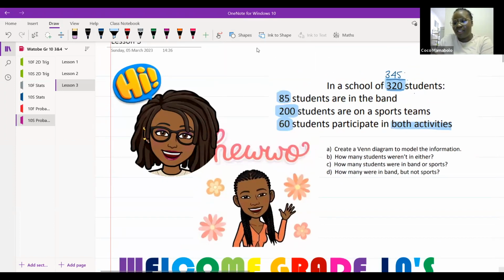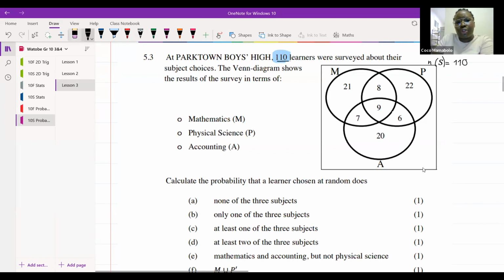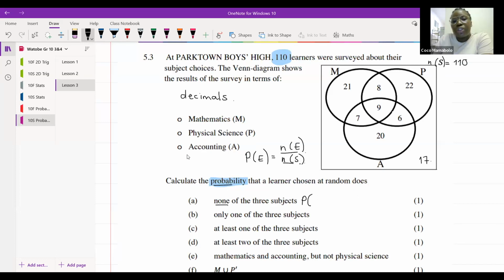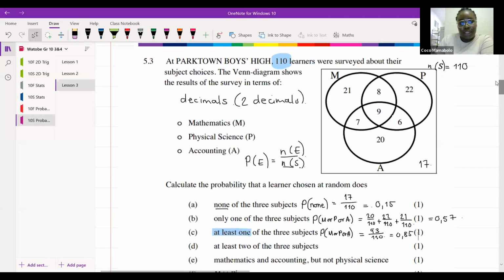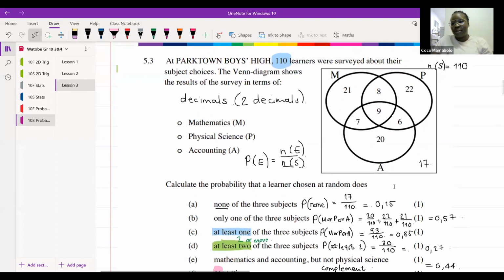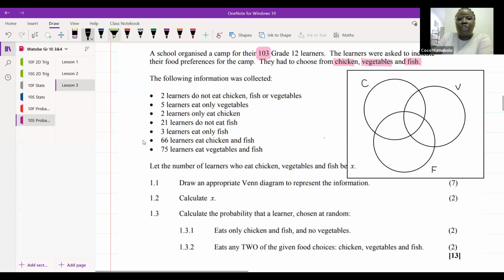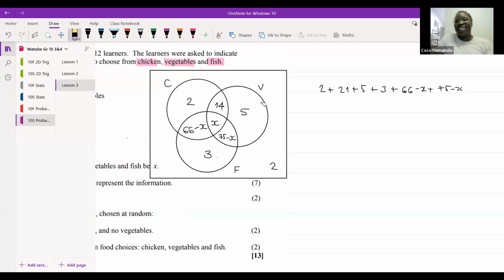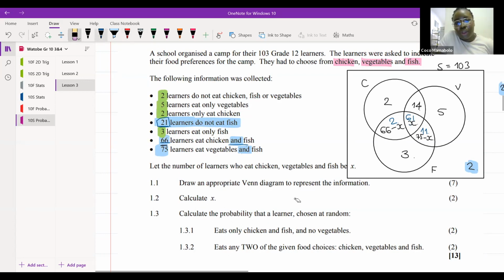Grade 10- Probability (unions and intersections)